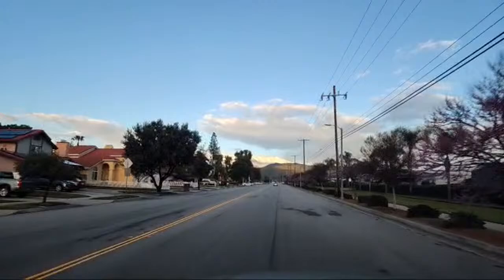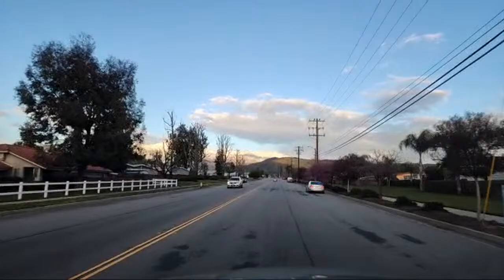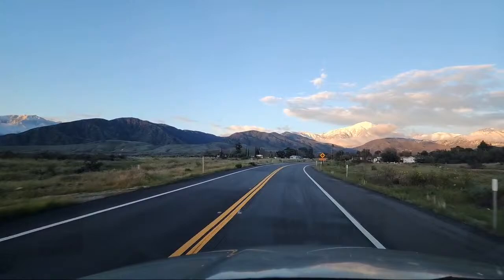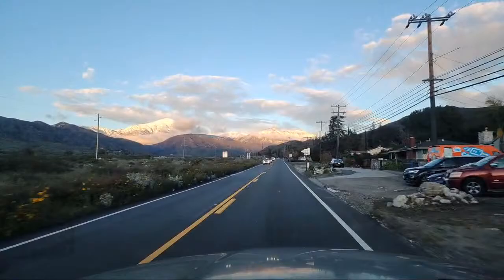Snow drive to Oak Glen sat mar 30 2024. 6pm. Kluddes CAst Iron for supper. Snow level a bit higher.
Snow drive to oak glen. sat mar 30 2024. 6pm. Snow level was up a bit higher. I stopped at Kluddes Cast Iron for supper. Had the Tipsy Deer chili. They serve it with chili flavored fritos on top which is a pepperbelly. If you know Redlands basebll RBY community field you know what a pepperbelly is..